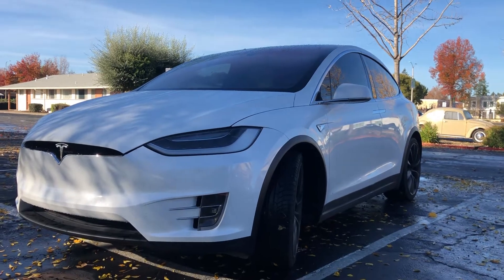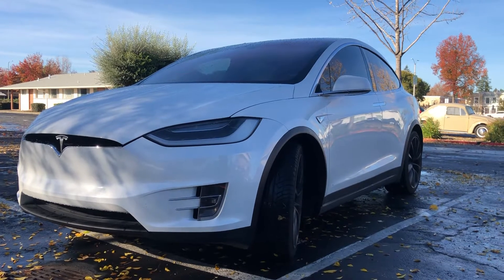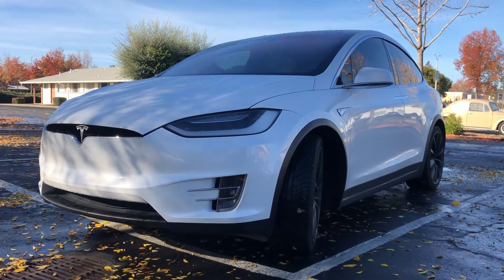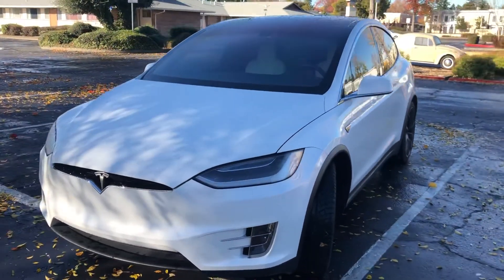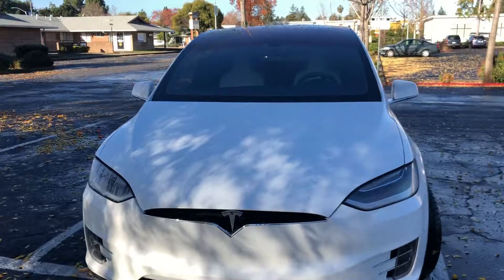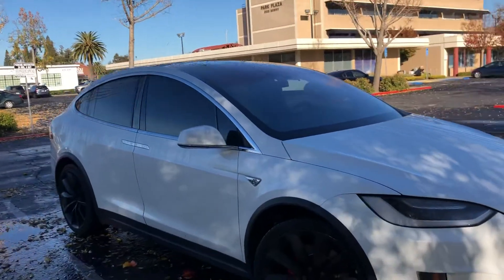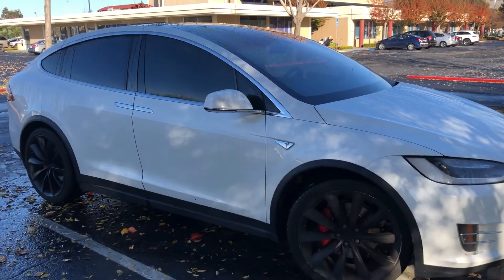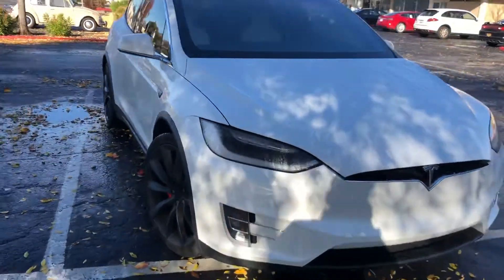Tesla model X P90D ludicrous rental 🤩😱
Since I love cars, I decided to 2016 ludicrous P90D.  This car is pretty darn nice and would not mind owning one day.